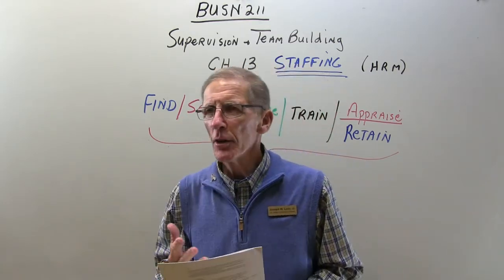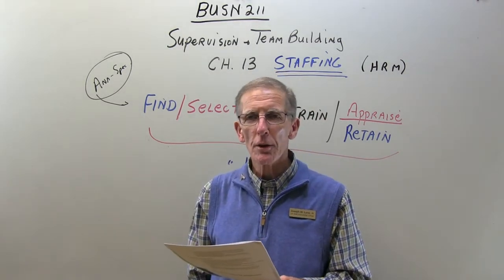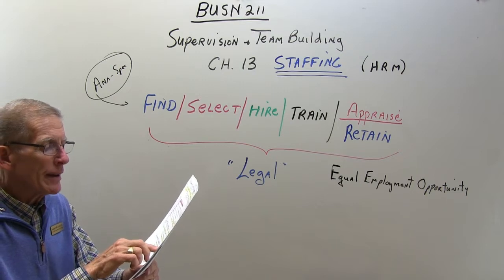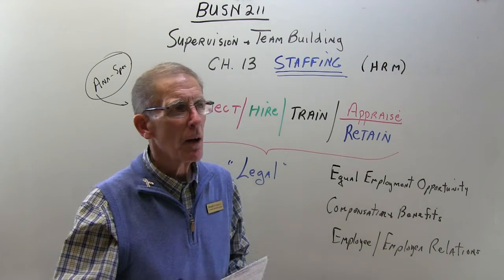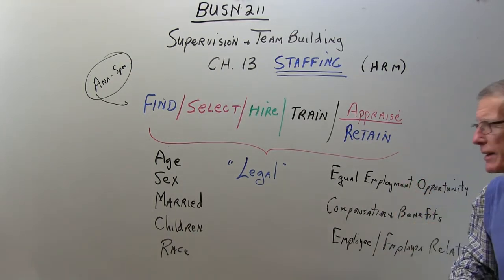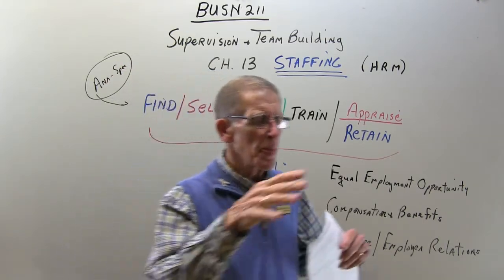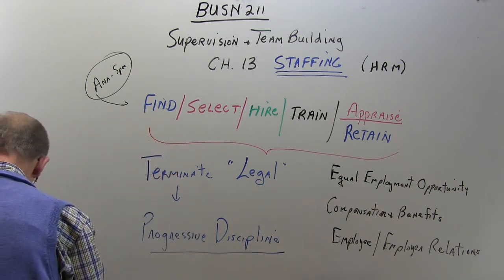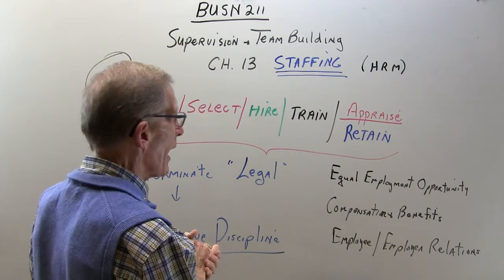Joe Lane Online - Business 211 - Chapter 13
Business 211
Chapter 13

Produced by the School of
Business and Technology at
Louisiana Delta Community College